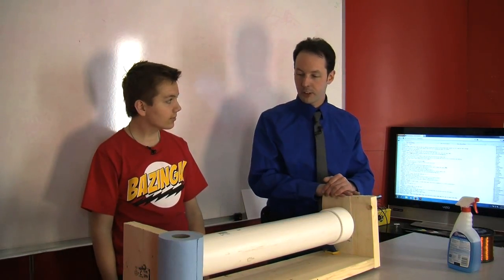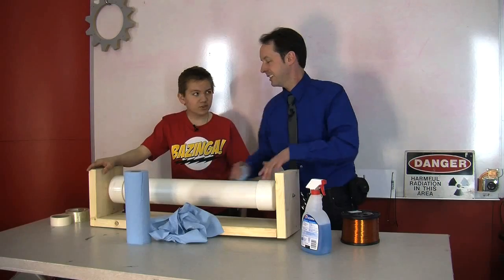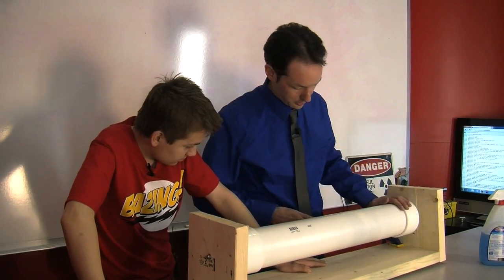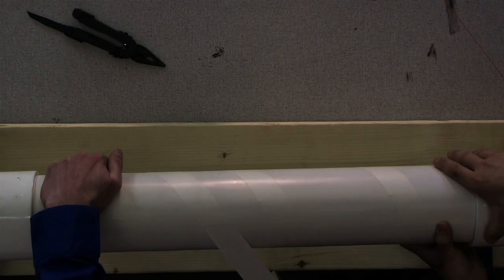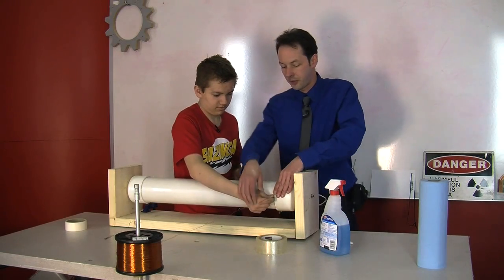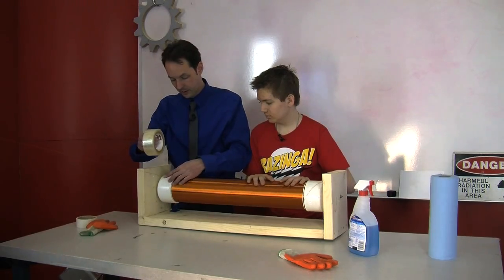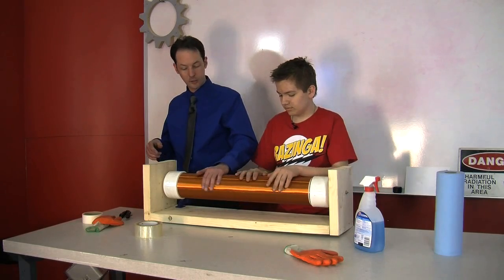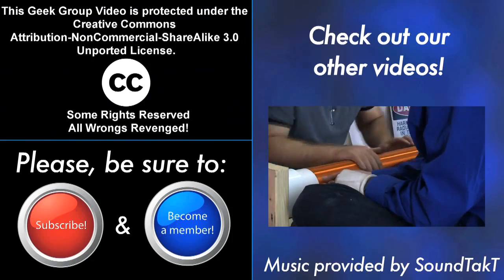How to - Home Built Tesla Coil - Winding the Secondary Coil Pt3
We continue our work on the secondary coilform construction. In this video we wind the wire onto the secondary coil!